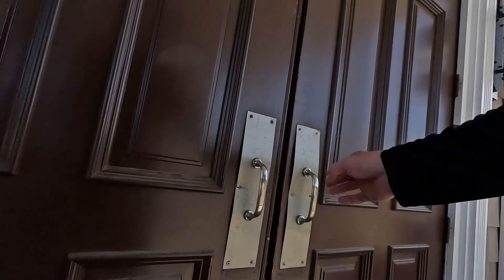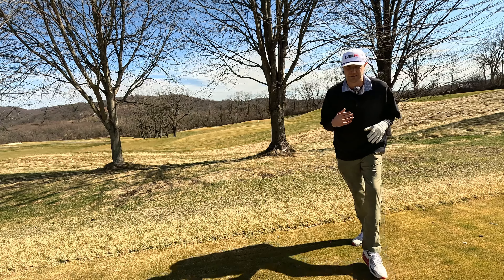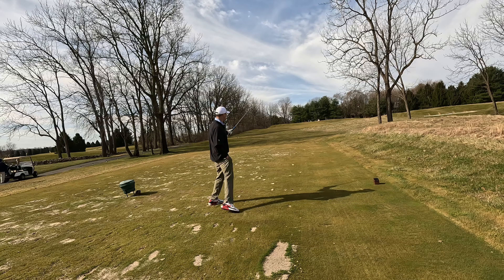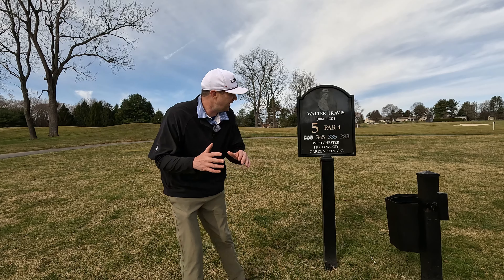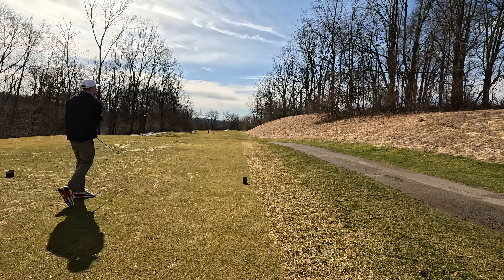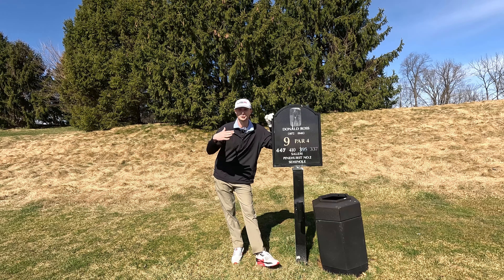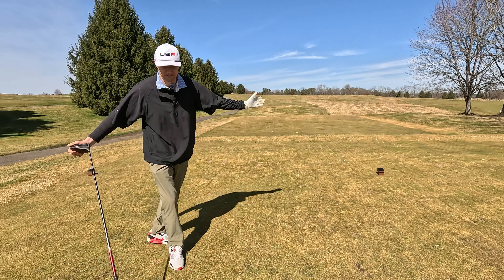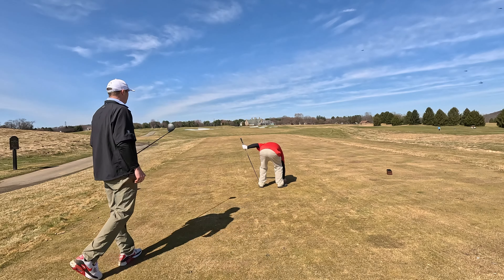Architect Golf Club- NJ #178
In this video, we review Architect Golf Club in New Jersey for our #178 Golf Review. Known for its unique design that pays homage to the great golf course architects, Architect Golf Club offers a challenging yet enjoyable experience for golfers of all skill levels. With each hole inspired by the legendary styles of iconic designers, this course provides an exceptional test of strategy and skill.

We highlight the course's clever layout, the strategic placement of bunkers and water features, and how the design flows seamlessly through the natural landscape. If you're looking for a course that combines creative design with breathtaking views, Architect Golf Club is a must-play destination.